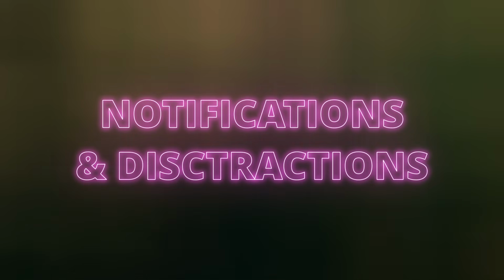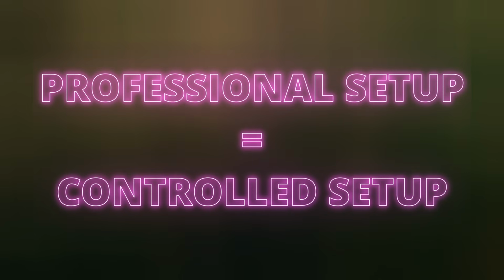The Most important Video about Magic Apps | Part 1 | DV Magic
Modern magic apps are incredibly powerful — but most performers never learn how the underlying technology actually works.

0:00 Introduction
1:33 Your iPhone Is Not a Desktop Computer
4:31 Push Technology Is Different
6:11 A Locked Phone Changes Everything
7:25 Bluetooth Is Radio Technology
8:45 WiFi Does Not Mean Internet
10:10 What Is an API
12:48 URL Schemes
16:05 Airplane Mode Testing
17:13 Show Phone vs Personal Phone
18:02 Notifications & Distractions
18:40 Professional Setup
18:51 The Biggest Mistake
19:44 Latency
20:15 Professionals Use Redundancy

This video explains the REAL fundamentals behind:

iOS background behavior
Bluetooth limitations
Push notifications
APIs
URL Schemes
Offline communication
Airplane mode testing
Professional reliability
Redundancy systems
And why some magic apps behave completely differently than others.

If you use:

magic apps
Bluetooth devices
cloud systems
web apps
APIs
or professional performance technology…

…this video will help you understand WHY things work the way they do.

And more importantly:
how to build more reliable professional setups.

This is not just about DV-Magic apps.
This is about understanding modern performance technology as a whole.

Topics Covered
iOS background limitations
Why apps get suspended
Silent audio background workarounds
Push notification technology
Bluetooth reliability
WiFi vs Internet
APIs explained
JSON basics
URL Schemes explained
Offline communication
Airplane Mode testing
Professional performer setups
Backup systems & redundancy
Important Takeaway

“Professional tech magic is not about nothing ever failing.
It’s about being prepared when something does.”

DV-Magic

Please consider:

leaving a review
and sharing the video with other performers.

A lot of real-world performance experience went into this video and I truly hope it helps performers build more reliable systems.

— Marc